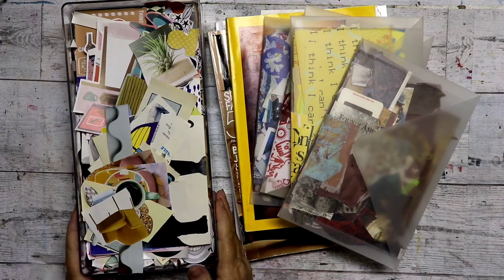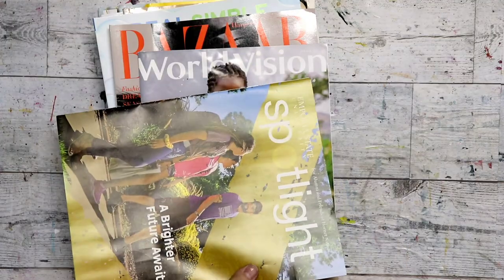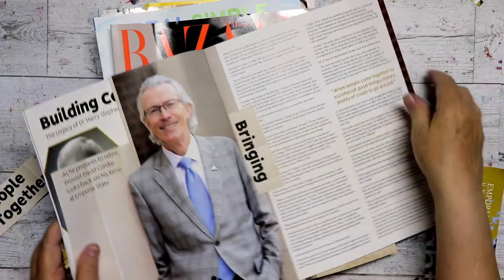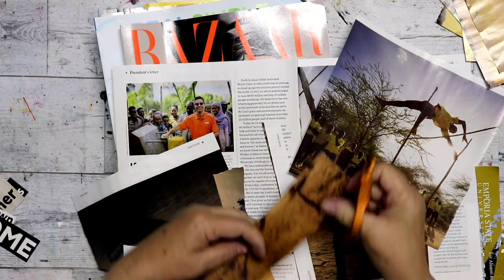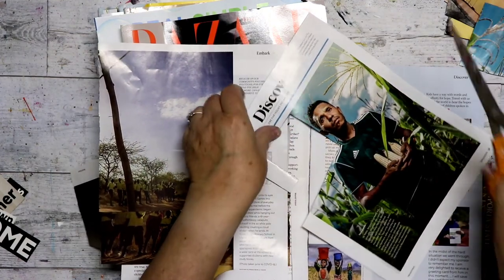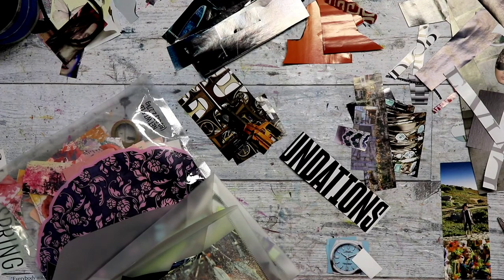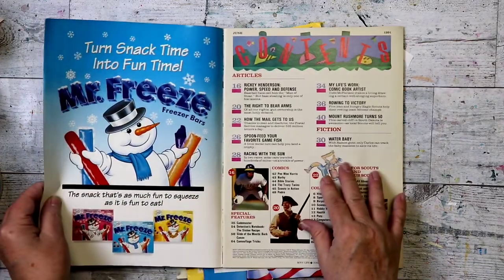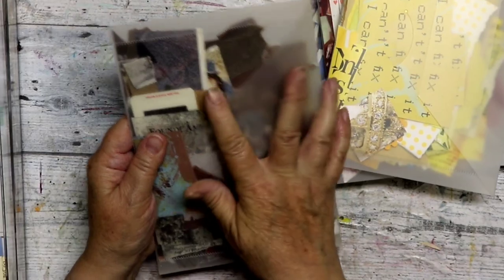Magazine Harvest for multiple uses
Just a little glimpse into what I look for in magazines to use as:
collage elements
colors and patterns for "painting" with paper
words for art journals and collage
images for my hobonichi daily pages